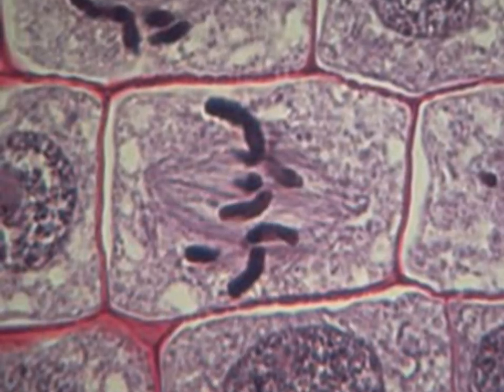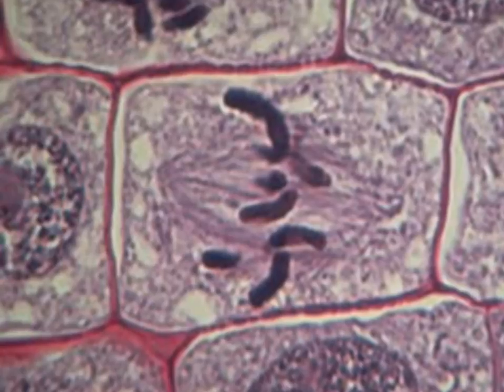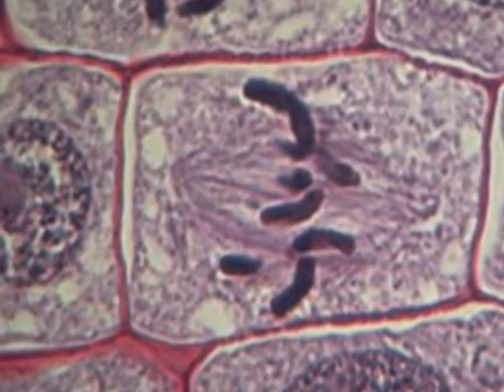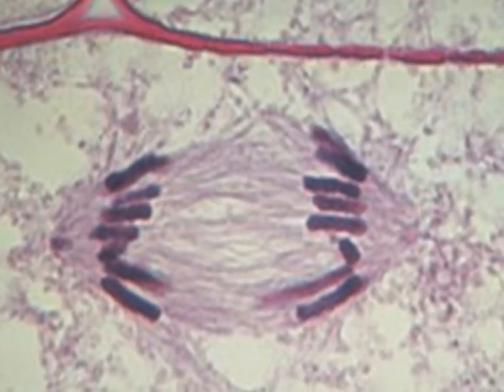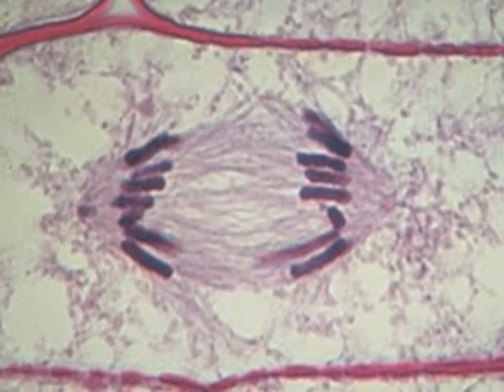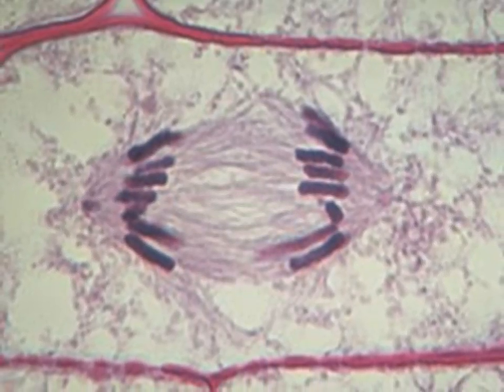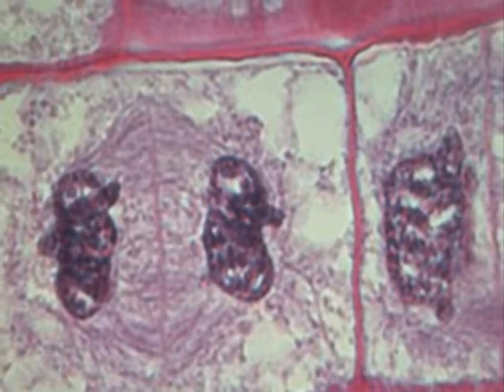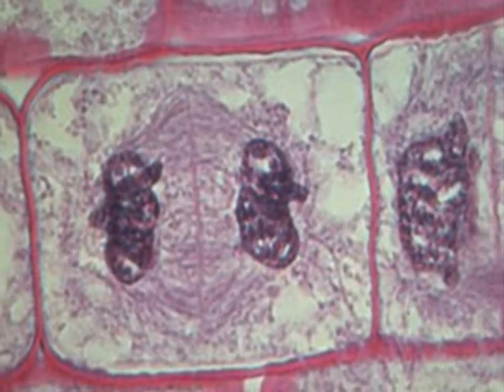Mitosis: Fourth Hour, Group 3 (Joey, Kathleen, Alexandra, Kevin)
A student production of the 4 steps of mitosis. Southfield Christian School, Southfield, Michigan. Created using PhotoStory 3.